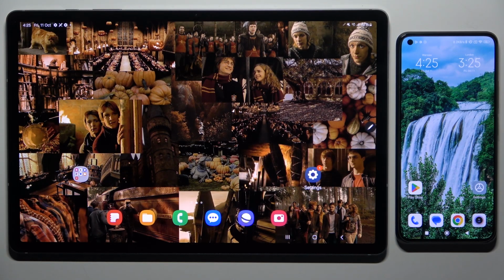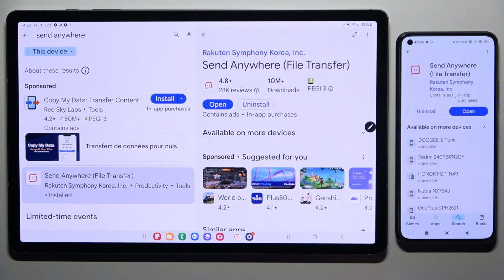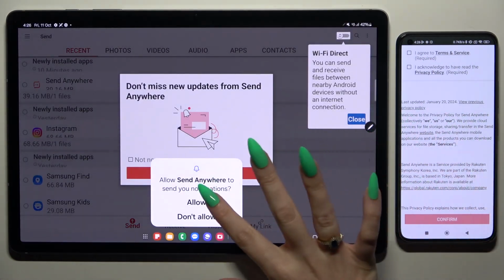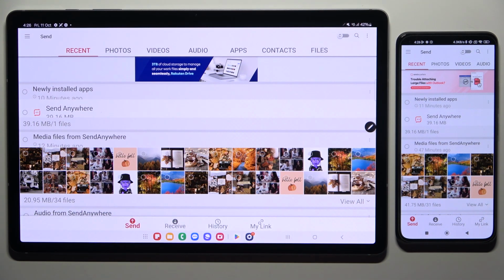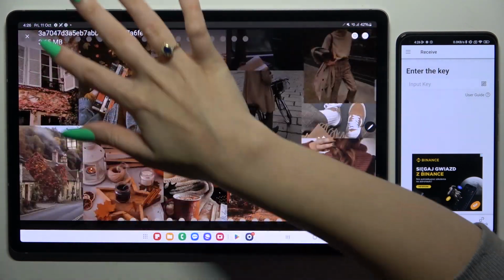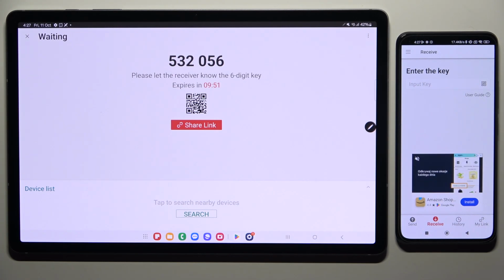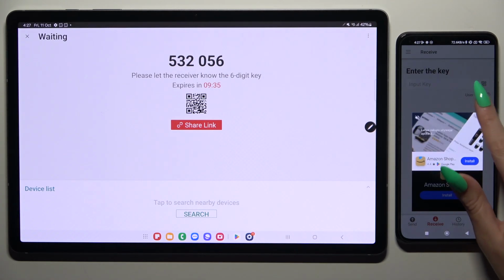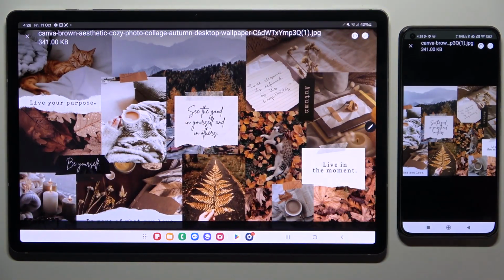How to Transfer Files from Samsung Galaxy Tab S10 Plus 5G to an Android Device Using Send Anywhere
In this tutorial, learn how to transfer files from your Samsung Galaxy Tab S10 Plus 5G to another Android device using Send Anywhere! This easy-to-use app allows you to share files wirelessly without the need for cables or complicated setups. Follow our step-by-step guide to install Send Anywhere and efficiently send your files.

What are the steps to install and use Send Anywhere on my Samsung Galaxy Tab S10 Plus 5G?
How do I send files from my Samsung Tab S10 Plus 5G to another Android device using Send Anywhere?
What types of files can I transfer using Send Anywhere on my Samsung Galaxy Tab S10 Plus 5G?